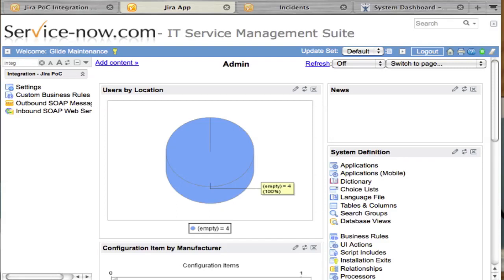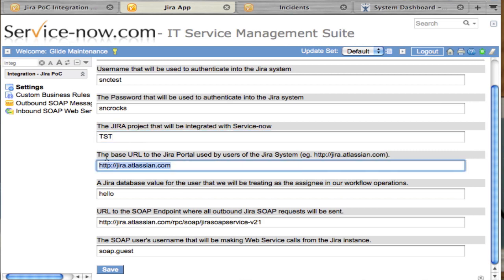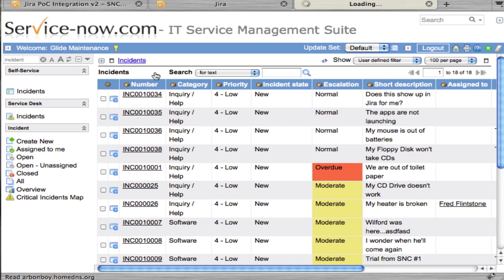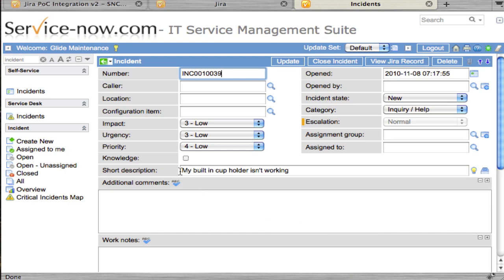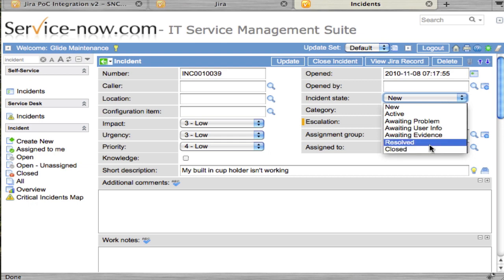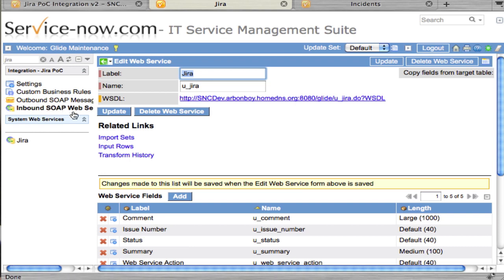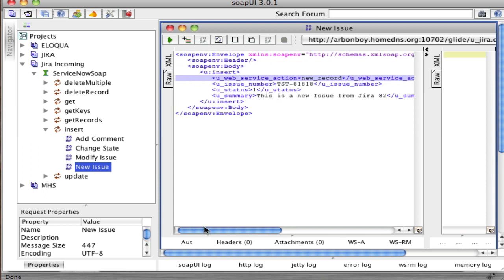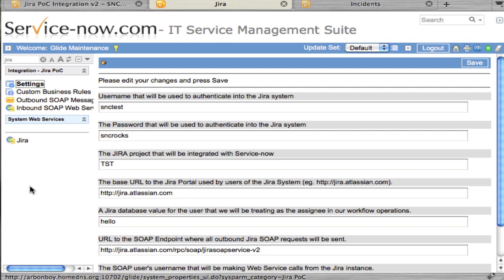Jira Proof of Concept Integration with Service-now.com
A quick overview of the basic Proof of Concept integration that was created between Service-now.com and the public demo Jira instance.